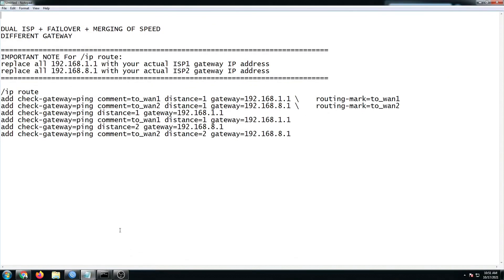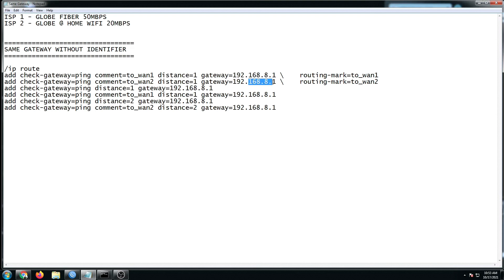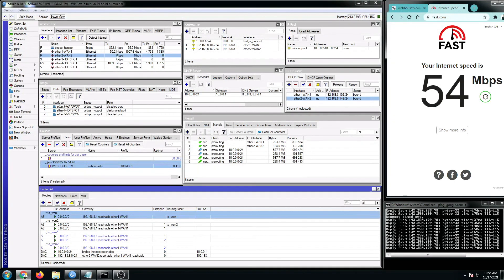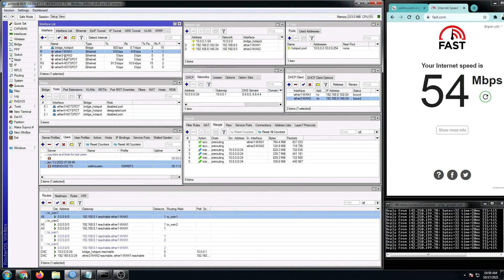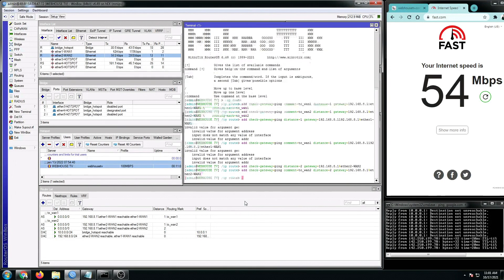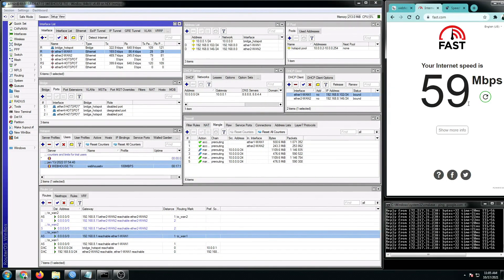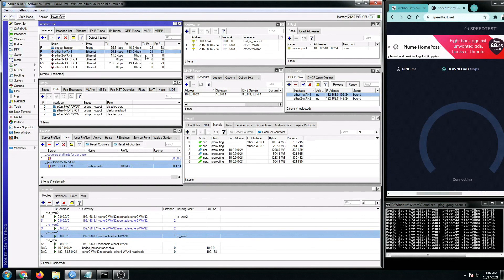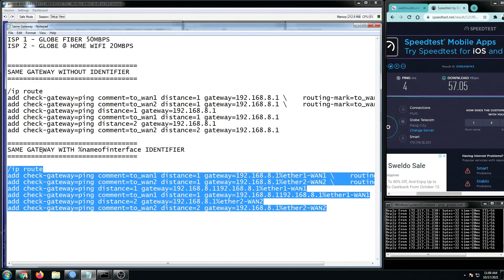DUAL ISP + FAIL OVER + SPEED MERGING HOTSPOT CONNECTION PART 3 (SAME GATEWAY)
SAME GATEWAY SCRIPT
replace A.A.A.A with your ISP1 gateway gateway ip address
replace ISP1name with your actual ISP1 interface name

replace B.B.B.B with your ISP2 gateway ip address
replace ISP2name with your actual ISP2 interface name